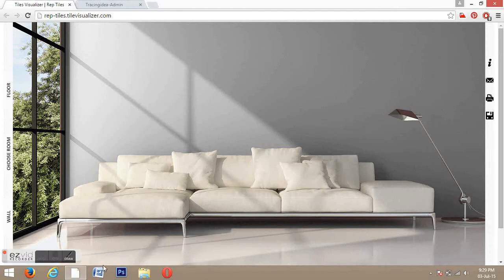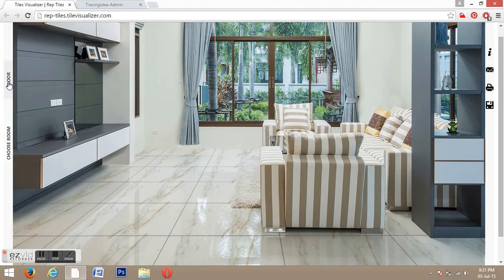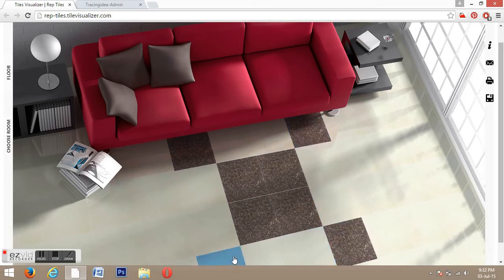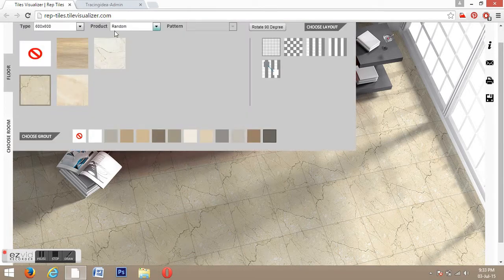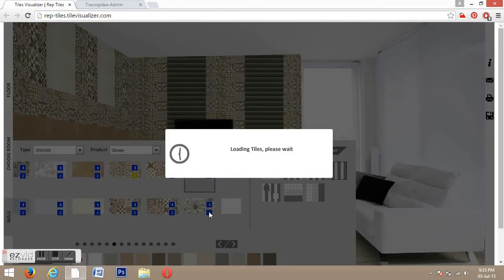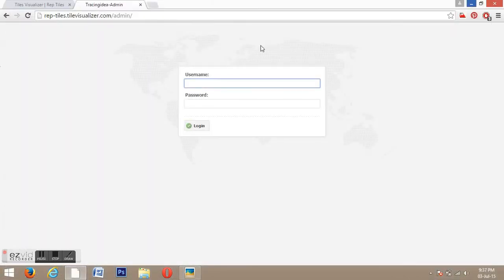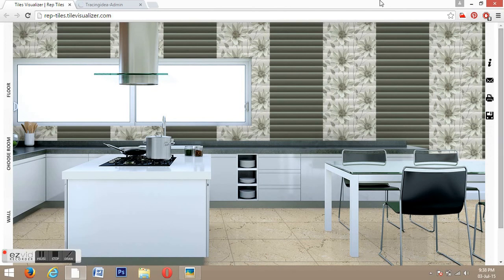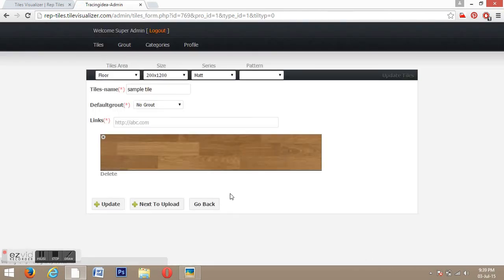Rep-Tiles' Tile Visualizer